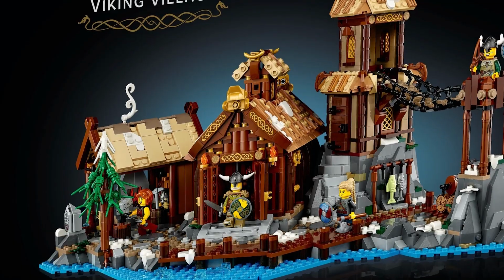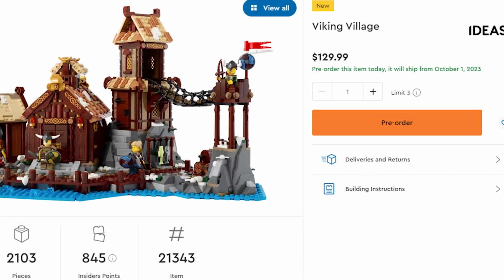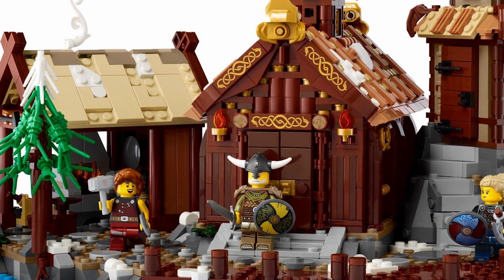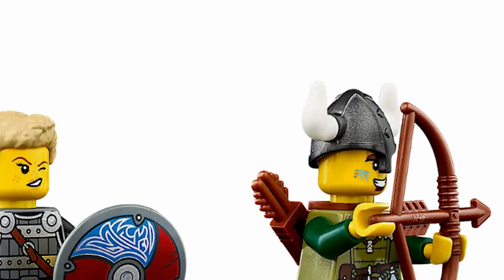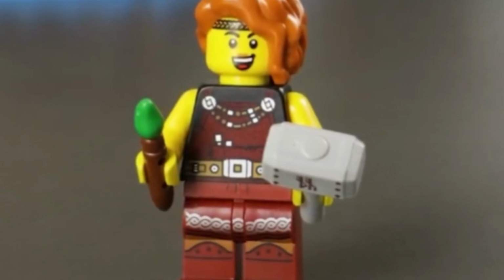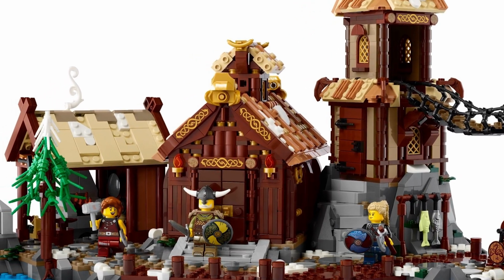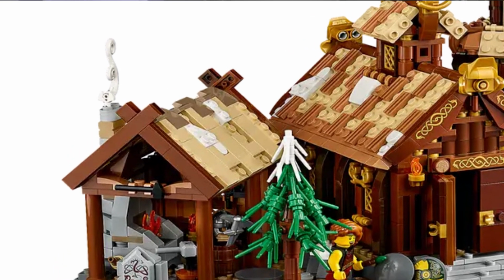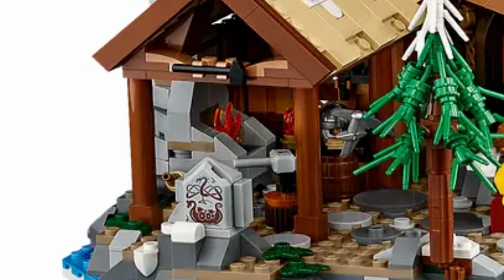Best priced set of 2023! Lego Idea's Viking Village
Lego News, coming October 1st is the new Lego ideas Viking Village (21343)! This set was originally designed by @legobrickhammer and is based of the 2005  Castle sub theme Vikings!